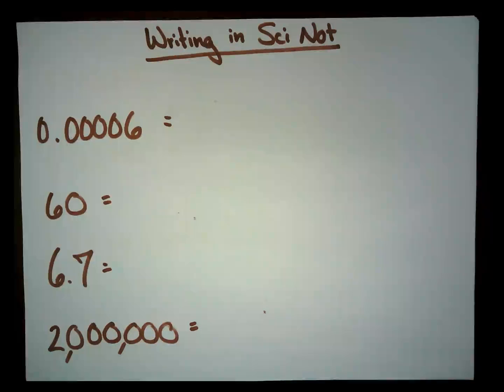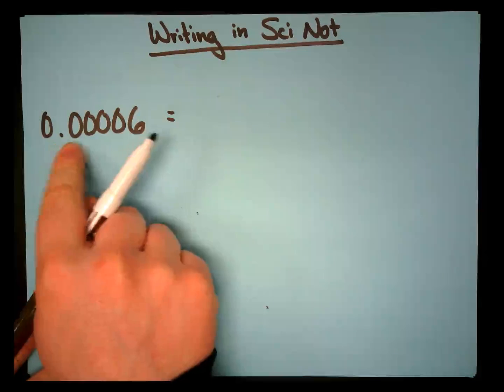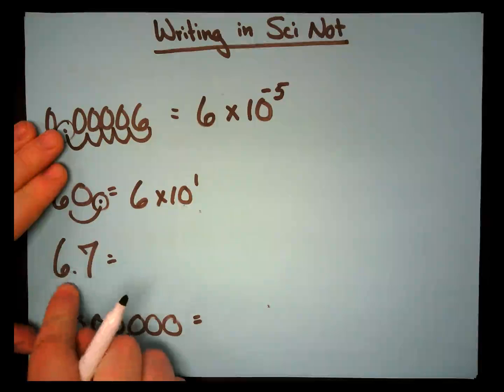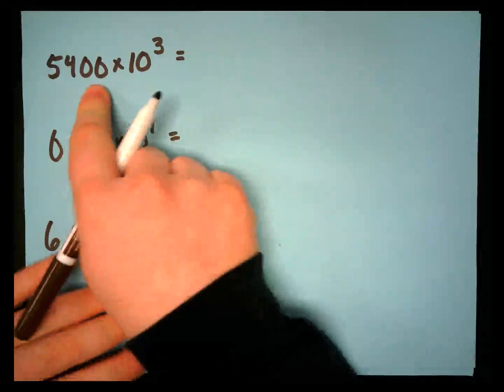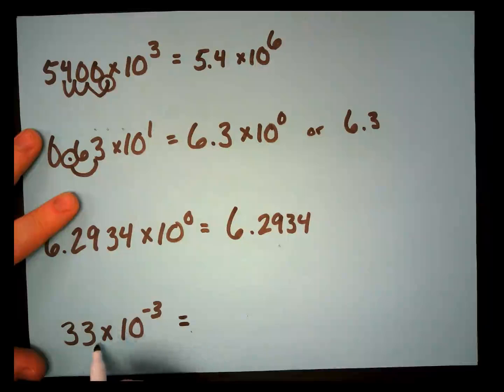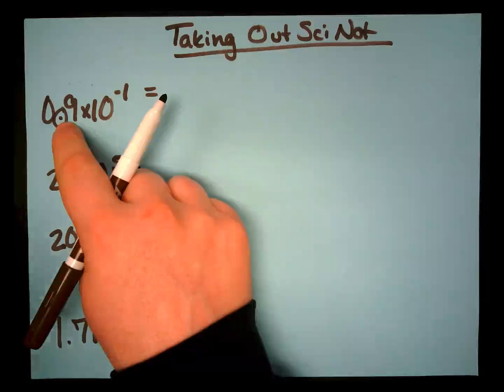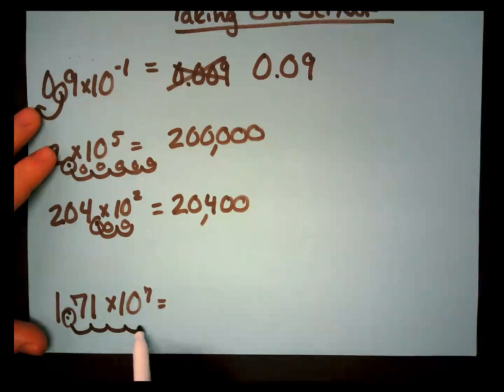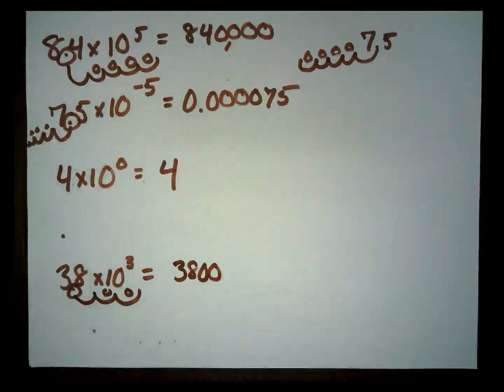How to Write in Scientific Notation and How to Take Out of Scientific Notation Practice